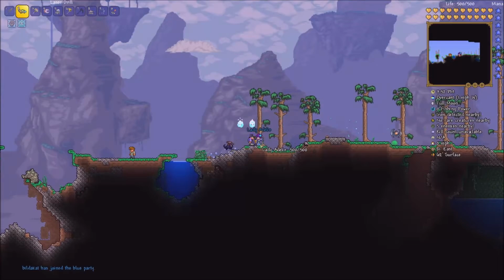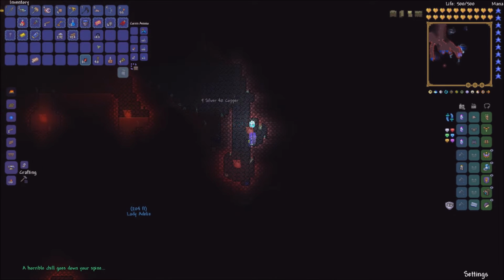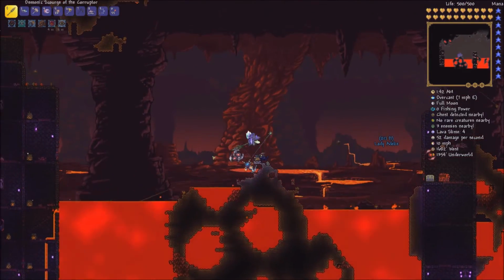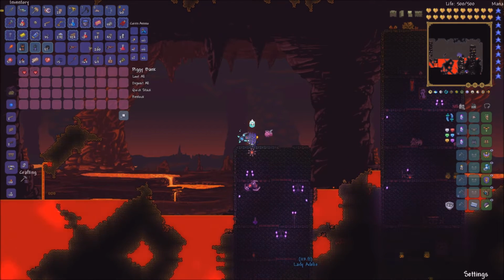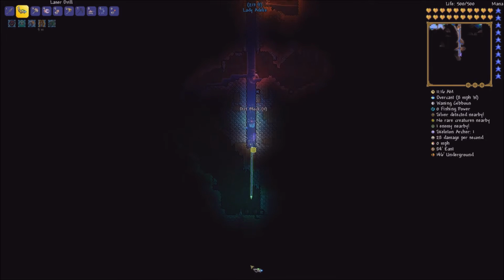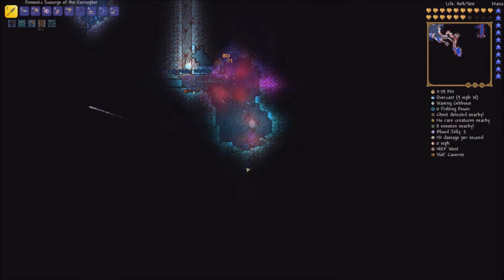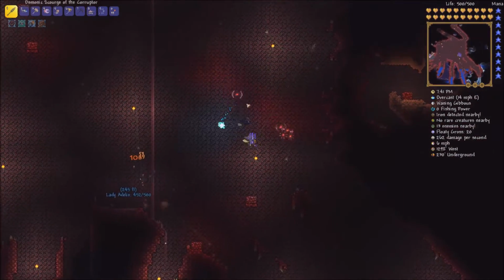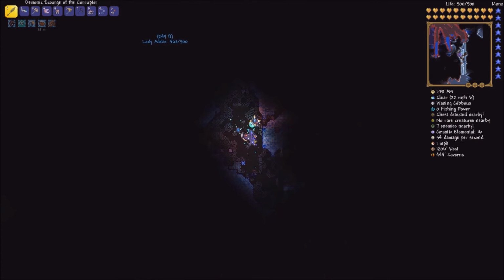Terraria 1.3 finders keepers co-op 52 - A crimson world!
BillDaKat and Lady Adelie play Terraria 1.3 Finders Keepers

This is a self imposed challenge mode of only using what we find in game except: 1 hammer, torches, platforms, sticky bombs, and whatever anyone tells us we should make in the comments.